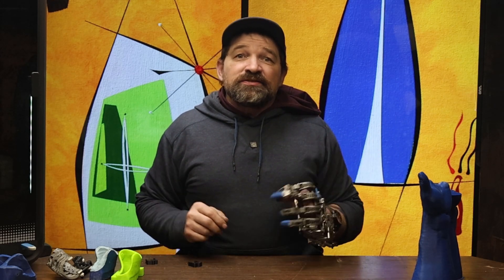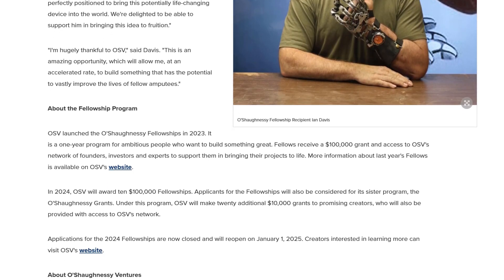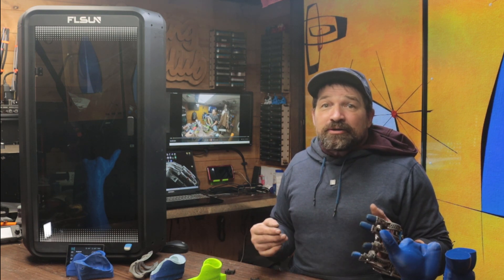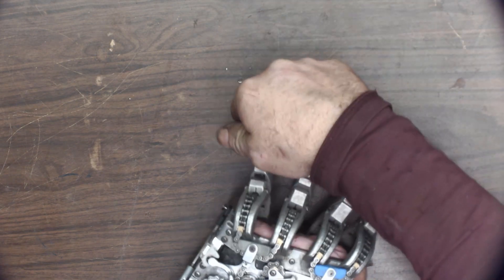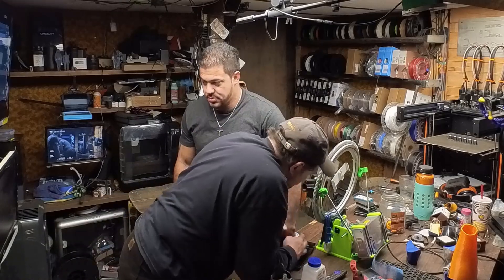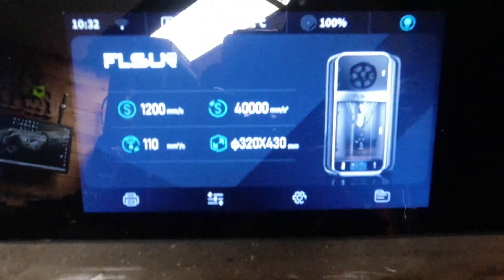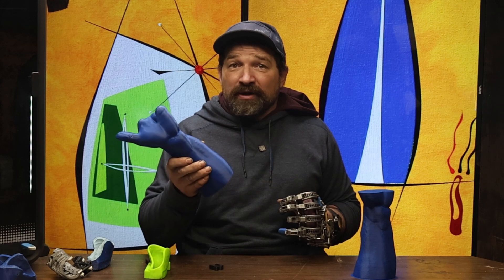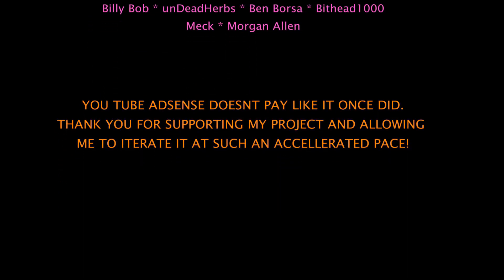Chris finally Visits my Shop! And my thoughts on the FLSUN T1 Pro.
I finally met one of the people that I am putting a device together for!
I've been talking about putting something together for Chris from Florida for nearly 4 years now. he had to be in Denver for a thing and I talked him into coming to see me for the day. he got to put one of my old devices on and feel what it was like to have fingers again. while he was here I scanned his residual limb, cast his palm in silicone, and used my FLsun T1 Pro to print the model.  here are my thoughts on the machine.

It was super cool to hang out with Chris for the day, I'm so glad that everything worked out.

here is a link to the bracket that I designed to hold the ptfe tubing.
I used SMC KQ2H04-M5A quick release fittings to make the coupler at the extruder and to hold the ptfe tubing at the top.